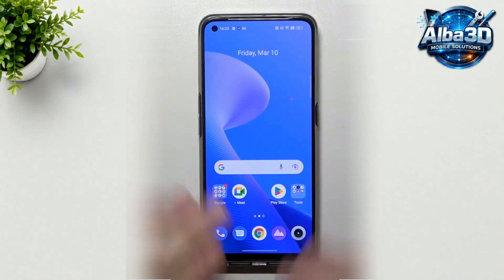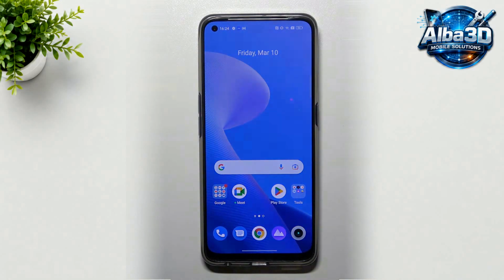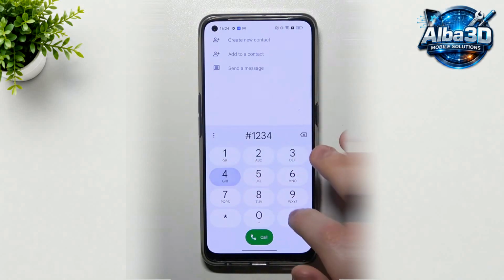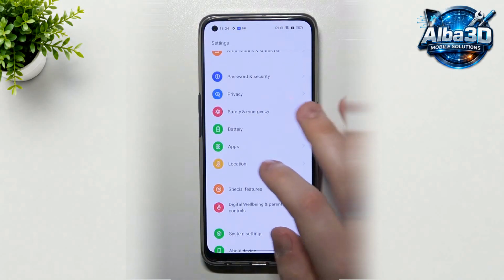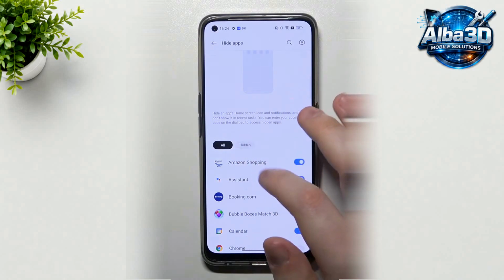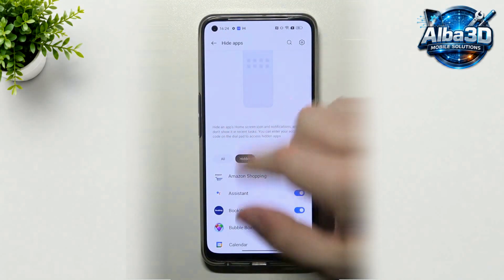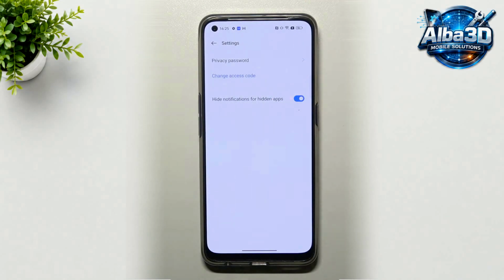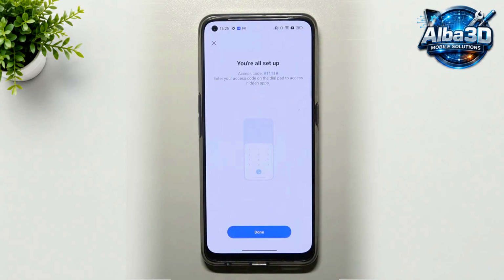How to Easily Access Hidden Apps on Realme Devices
This tutorial shows you how to access hidden apps on your Realme device. We'll explain what hidden apps are, why you might want to hide them, and then guide you through the steps to locate and open them quickly. You'll also learn some useful tips for managing hidden apps on your Realme phone, making it easy to access your hidden content whenever you need it.

For news and updates:

albastuz3d.net